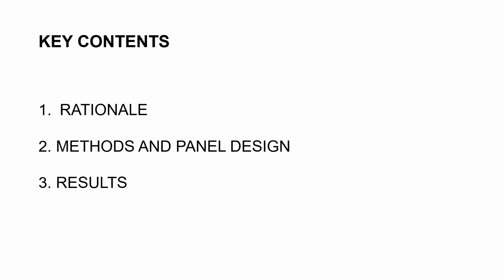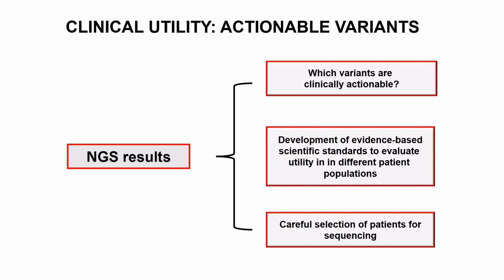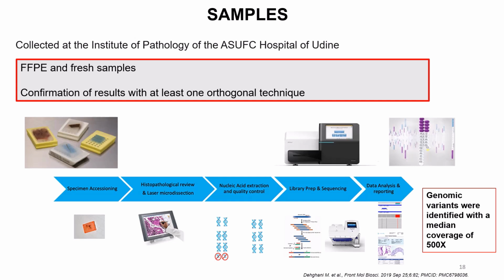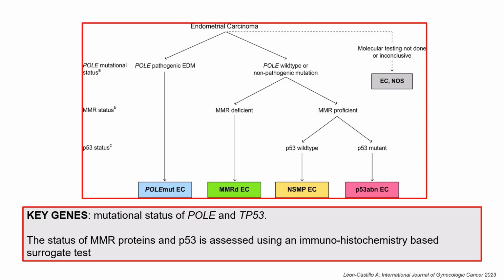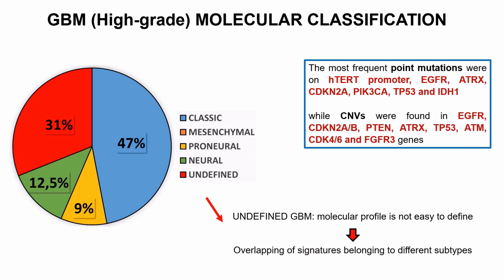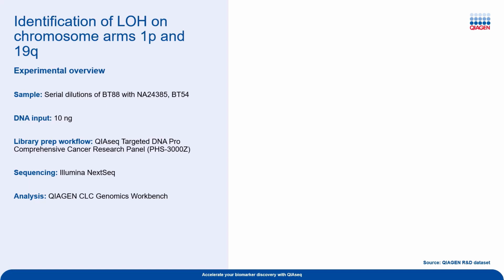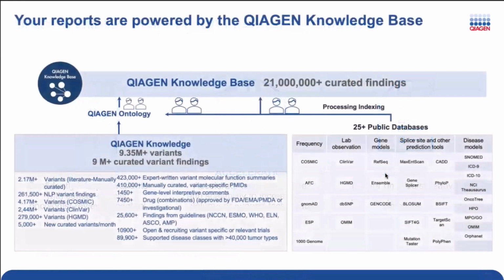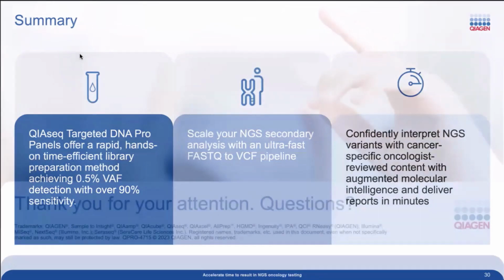Benefits of integrating targeted next-generation sequencing (NGS) panels into molecular...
Presented By: Michela Bulfoni, PhD, Krishna Amin & Umadevi Thirumurthi, PhD
Speaker Biography:
Dr. Michela Bulfoni is a biologist and researcher at the Institute of Pathological Anatomy, Friuli Centrale University Health Authority in Udine, Italy. She specializes in translational research and precision medicine focused on the integration of circulating biomarkers in clinical practice. Her areas of interest include comprehension and molecular characterization of human cancers in order to contribute to the development of new approaches to prevention and treatment.

Krishna Amin holds a Bachelor of Science in Biochemistry from the University of Maryland, College Park. Since joining QIAGEN in 2011, she has worked with various technology development groups working on qPCR and NGS technologies. Currently, she leads the Targeted DNA-seq portfolio at QIAGEN.

Umadevi Thirumurthi, PhD, is the Associate Director of Global Product Management, Somatic Oncology at QIAGEN Digital Insights. Prior to joining QIAGEN, Dr. Thirumurthi was at Sema4 (now GeneDx), where she played a lead role in the development of their in-house Cancer Knowledgebase to support clinical reporting of the Sema4 Solid Tumor and Whole Exome/Transcriptome tests. Dr. Thirumurthi has a PhD in Cancer Biology from the University of Texas Health Science Center at Houston- MD Anderson Cancer Center.

Webinar: Benefits of integrating targeted next-generation sequencing (NGS) panels into molecular diagnostics of solid tumors
Webinar Abstract:
Variant detection of multiple genes from a single tumor sample requires high-throughput molecular testing. To meet this demand, targeted next-generation sequencing (NGS) panels are useful in clinical settings for accurate tumor profiling and the identification of essential molecular aberrations for personalized therapies. By focusing only on a subset of genes, targeted NGS is not only a cost-effective solution, but can rapidly deliver insights into a tumor molecular profile.

To address this challenge, a clinical research team led by Dr. Michela Bulfoni at the Istituto di Anatomia Patologica designed custom NGS panels, named “Glioma” and “Routine Diagnostics”, targeting single nucleotide variations, insertions/deletions, fusions, and copy number variations of tumor-associated essential genes.

In this webinar, attendees will:
Understand the clinical utility of custom-designed NGS panels for accurate tumour diagnosis
Learn about the design and application of these NGS panels
Gain insights into the cost-effectiveness and high sensitivity of NGS panels in improving sample throughput